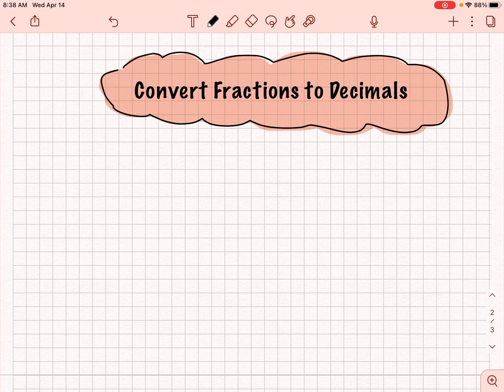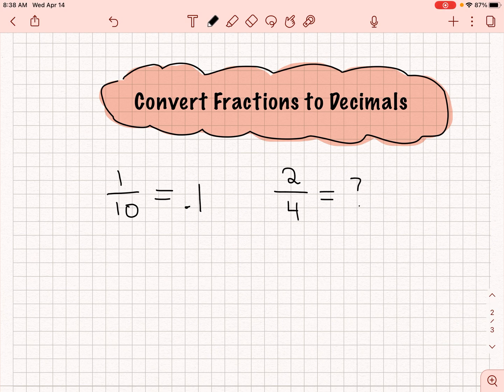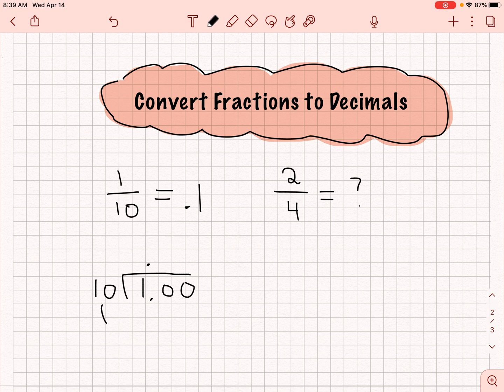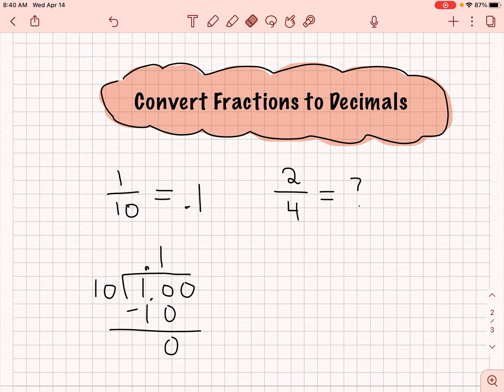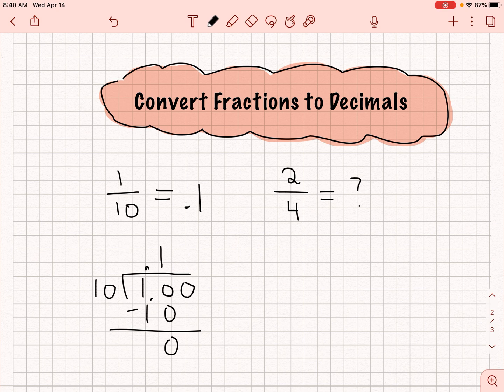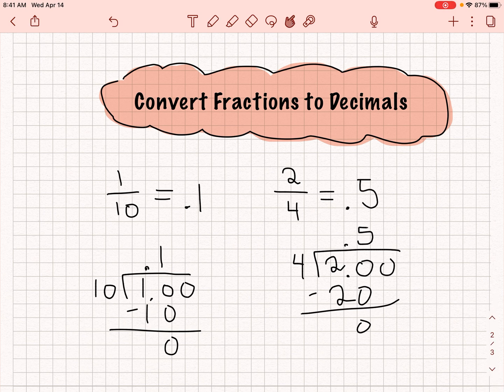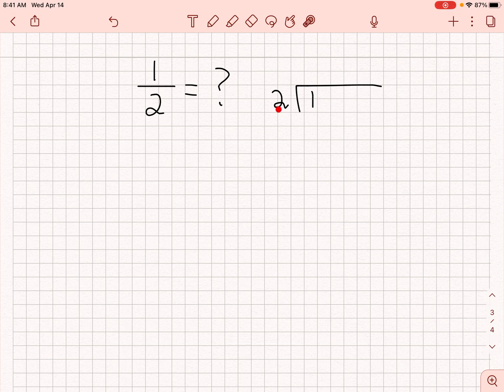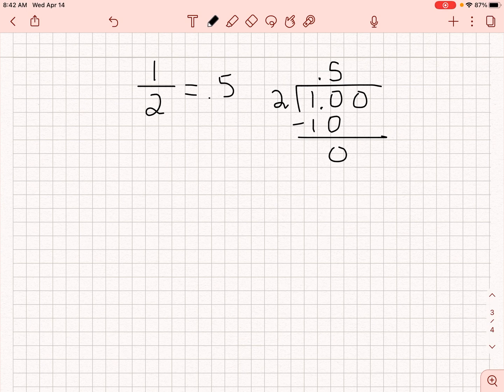Convert Fractions to Decimals